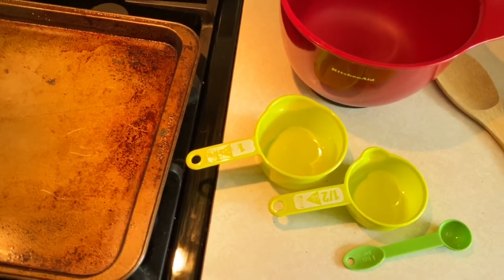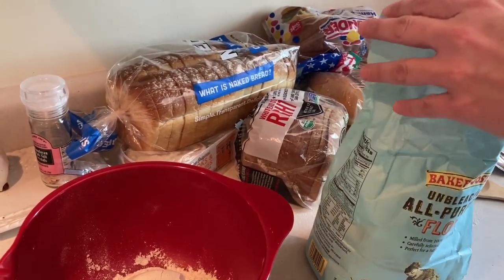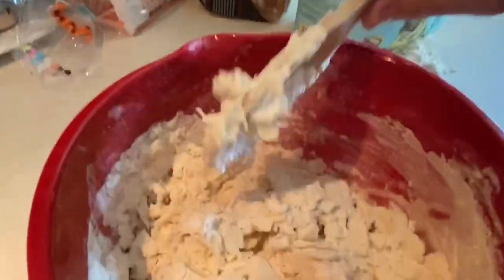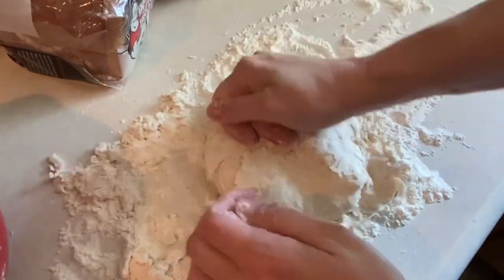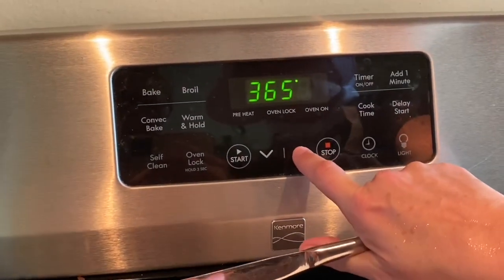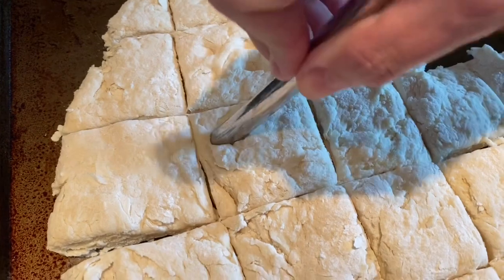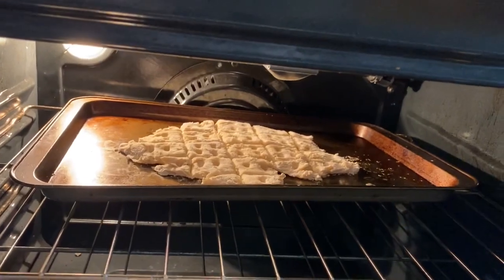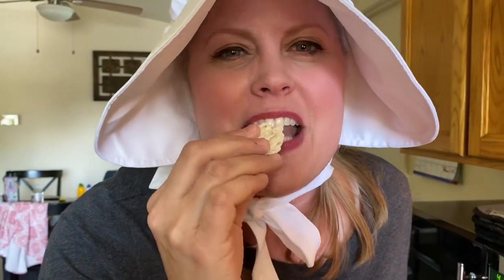How To Make Hardtack